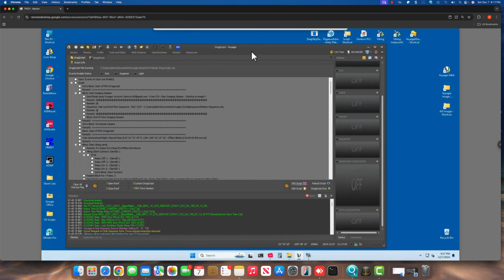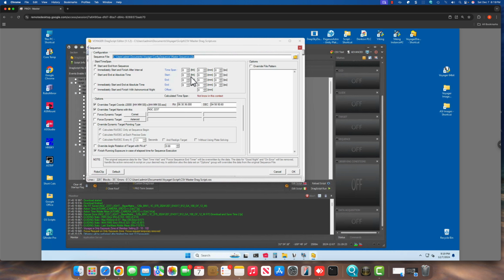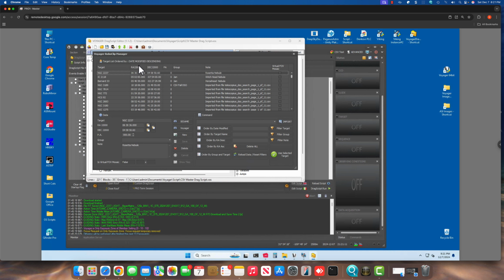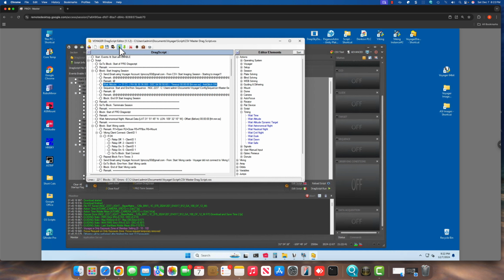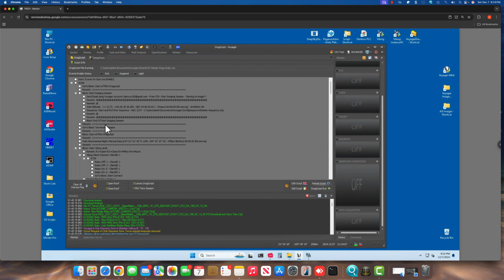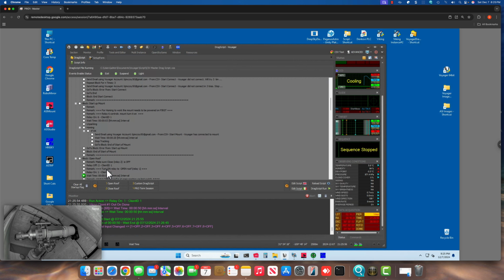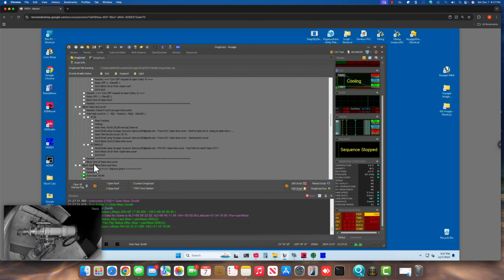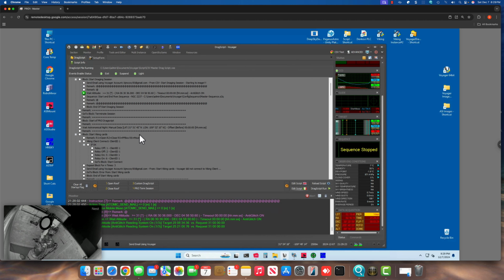Wait for taget to get to a certain altude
How to add command to Dragscript to wait for target to get to 31degs altitude